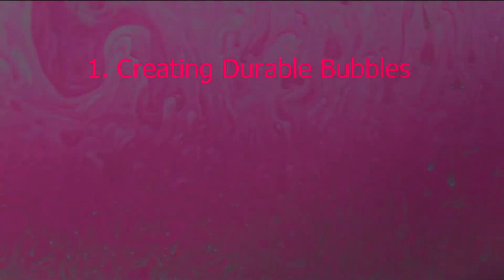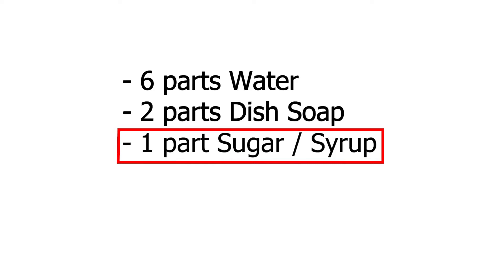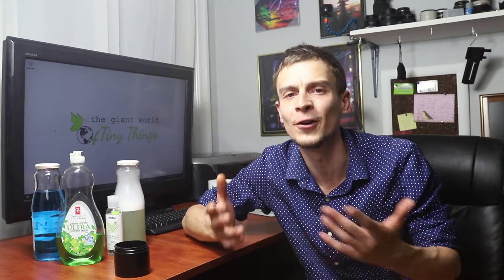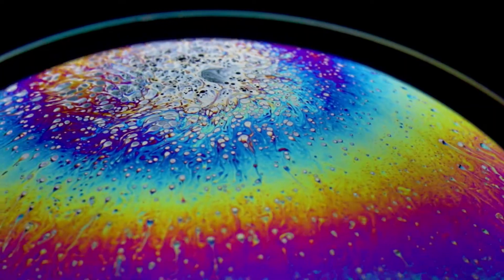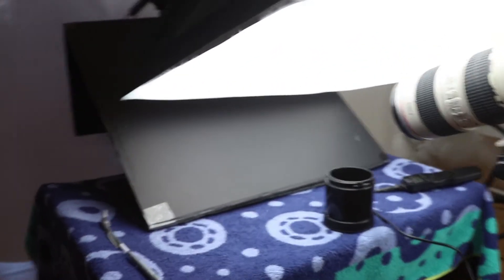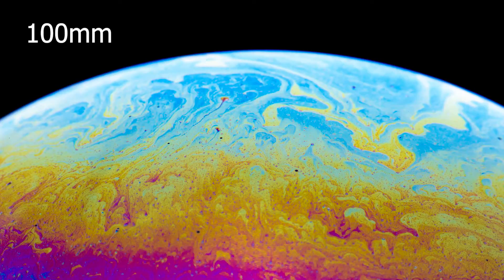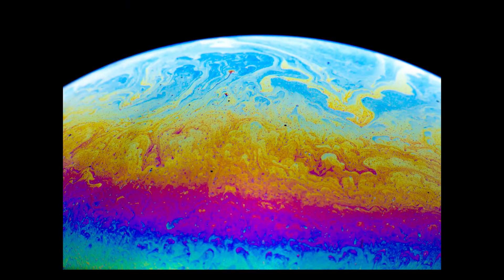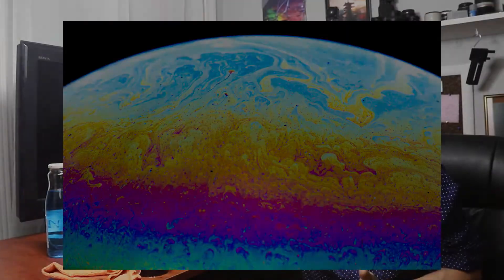Soap Bubble Photography Tutorial Pt.1 [Basics, Lighting, Photographing]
In this macro tutorial I'll show you how to take professional macro photos of soap bubbles and how to make your soap bubbles durable and easy to shoot.

This is part 1 of a two-piece tutorial; in the next part I will show you how to film these bubbles and create hypnotizing video footage.